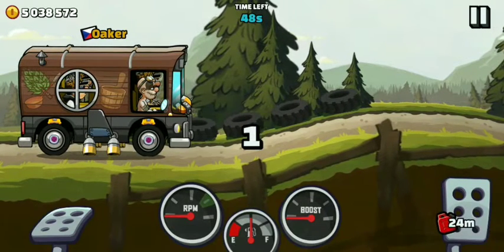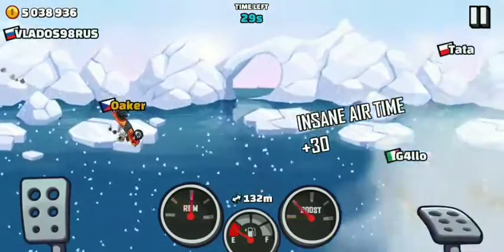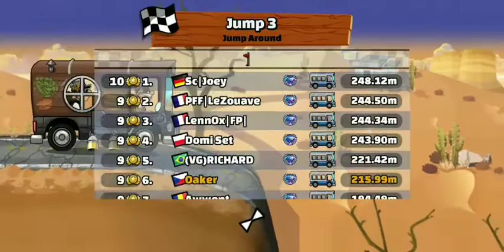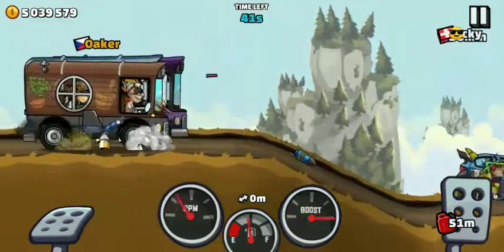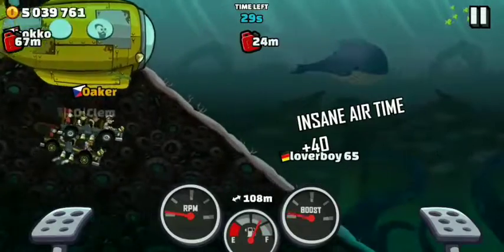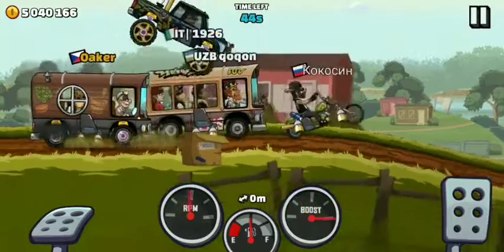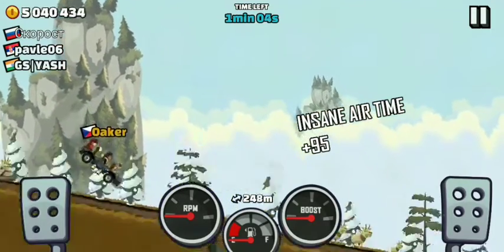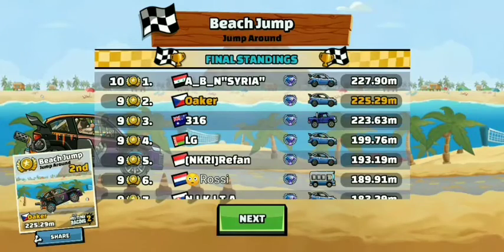HCR2: New Public Event: Jump Around 9-10points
Hello everyone another public event is here and so my quck video with comentary and some little tips. Hope youenjoy the event and video will help. This event is familiarfor most of you. As it is repeating 😉👍

1) Jump in the Woods
2) Ski Jumping Hill
3) Jump 3
4) Steep Mountain Jump
5) Jump 6
6) Underwater Jump
7) Race Track Jump
8) Bogwater Jump
9) Jump 5
10) Beach Jump

Cheers
Oaker